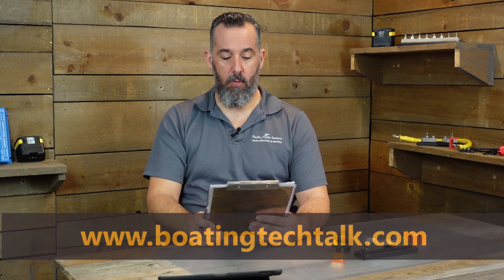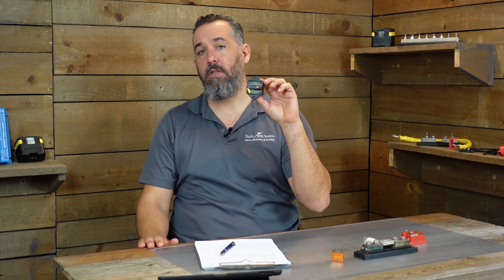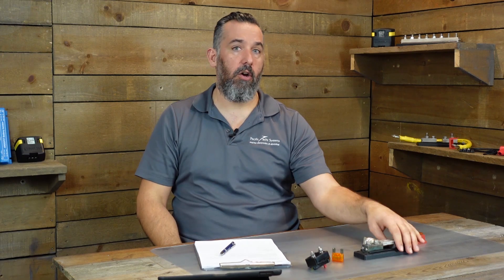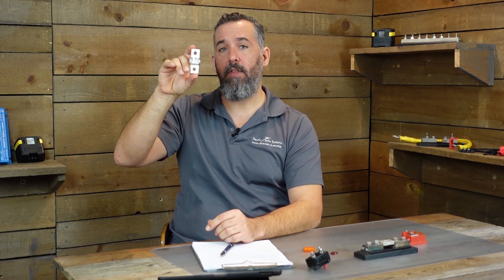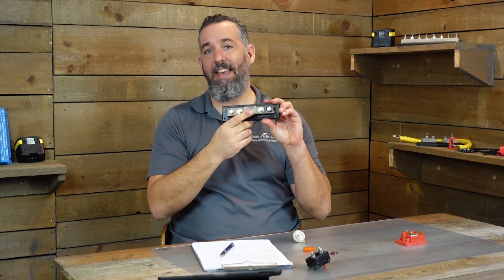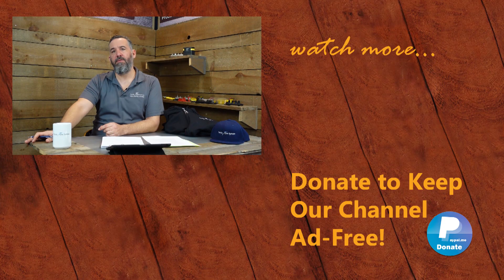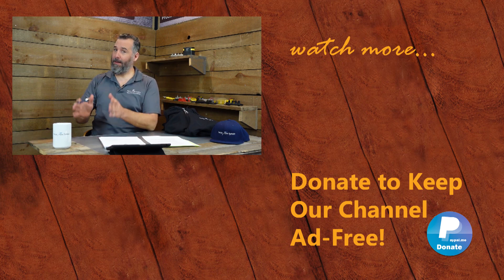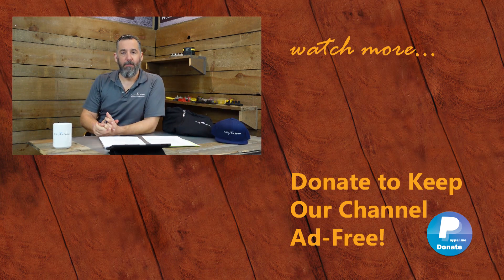What Are the Different Types and Sizes of Fuses on My Boat?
We received a question from a viewer in Spain, he asks, "First up, many compliments for your teaching online.  I have been watching your videos because I am renovating a vintage sailboat. Your diagrams on your website have also helped me with fusing.  Would you explain fuse sizing and how I determine the best fuse for each application?"

Read our Tech Talk Article from Pacific Yachting Magazine, "DIY Electrical Audit",

Check out the PYS website for more information on the AC & DC panel,